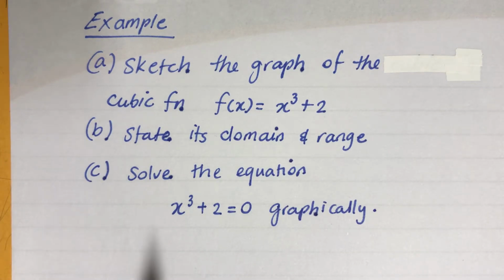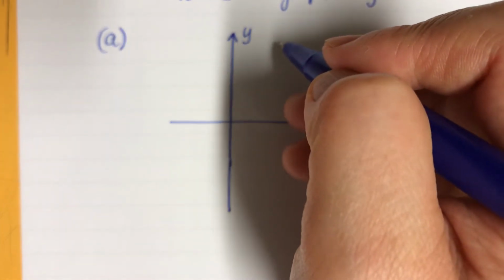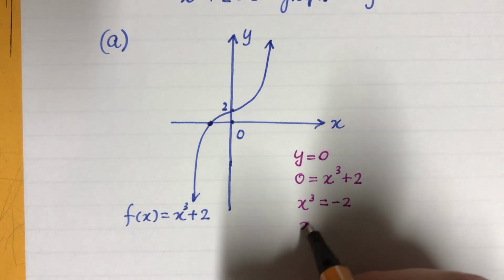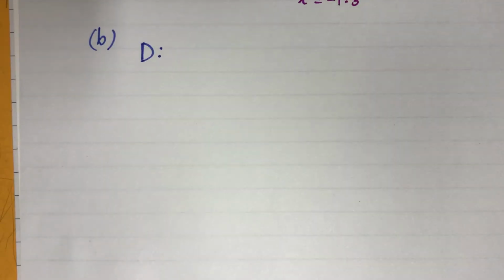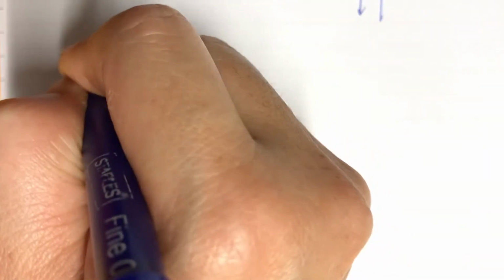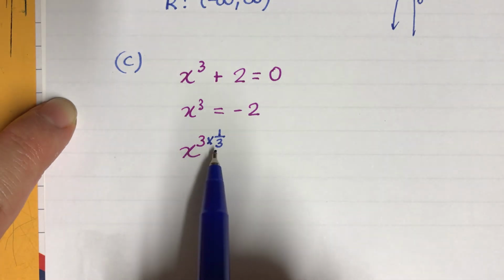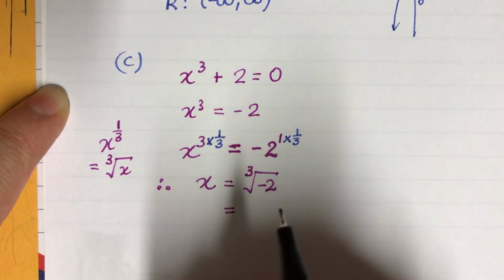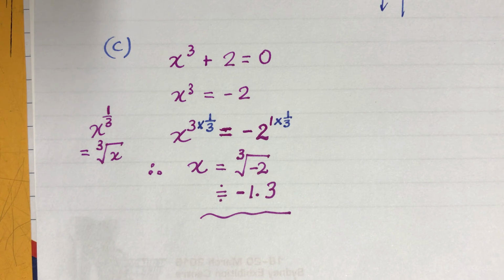Adv: Cubic Functions-4